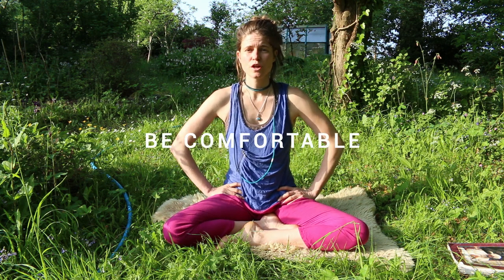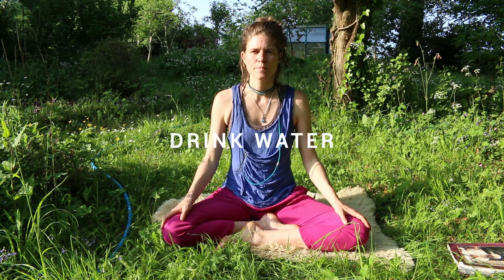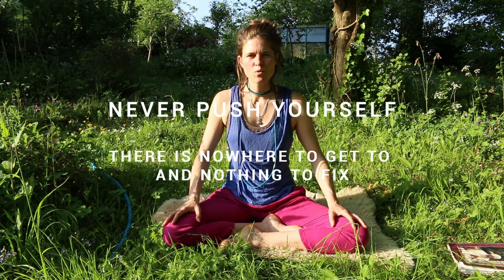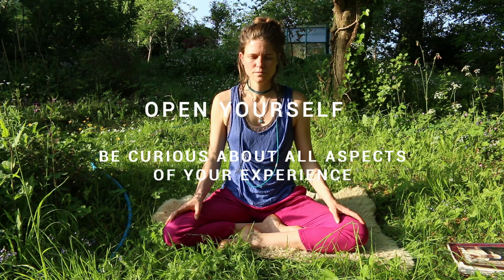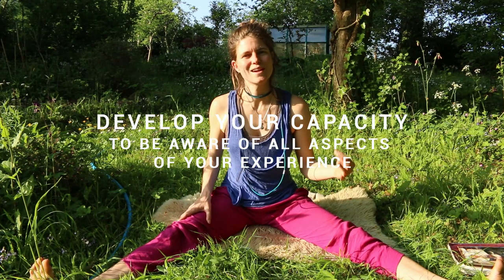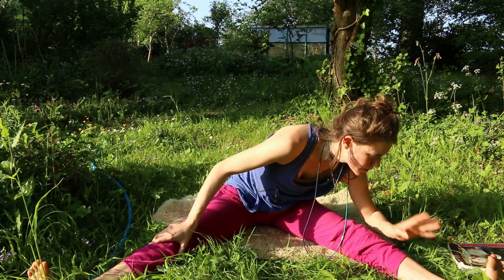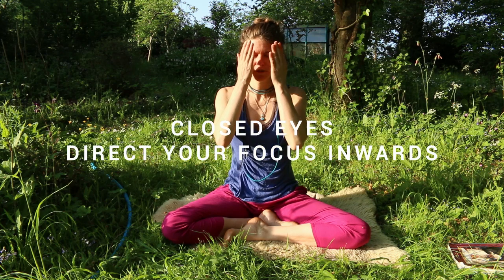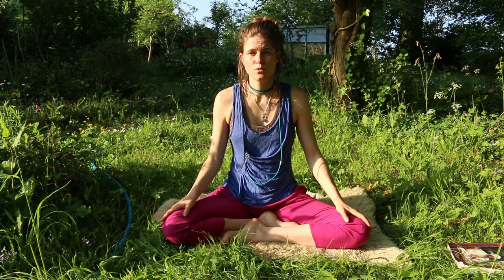Before You Start - A Life Unplugged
There are some important things to consider and take note of when starting a personal daily yoga practice to insure that your experience is enjoyable, gentle and safe. Please take the time to get yourself off to a good and sustainable start.